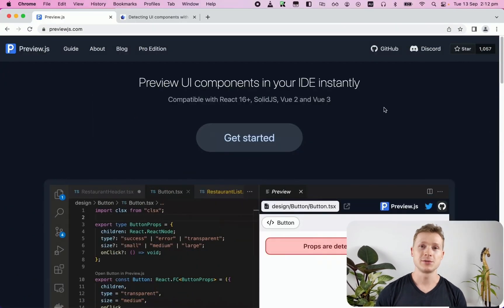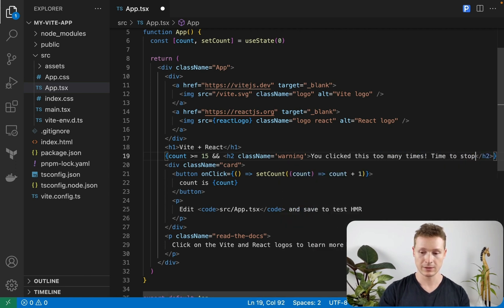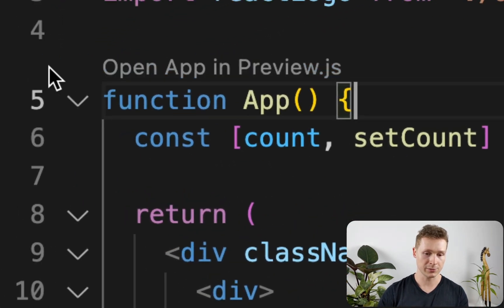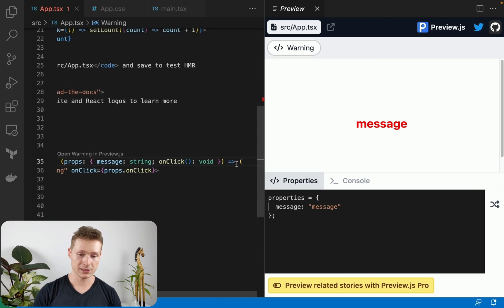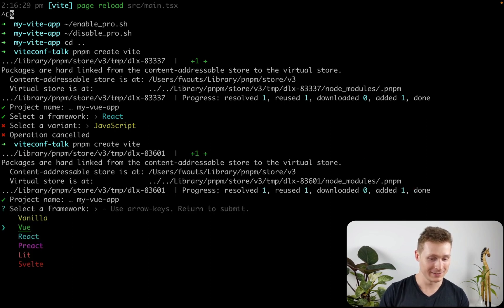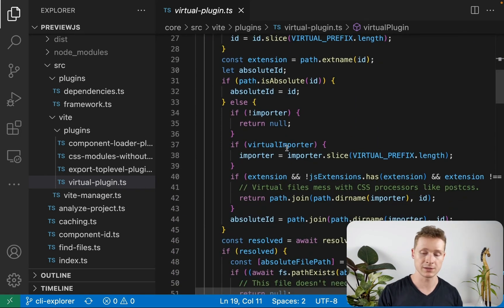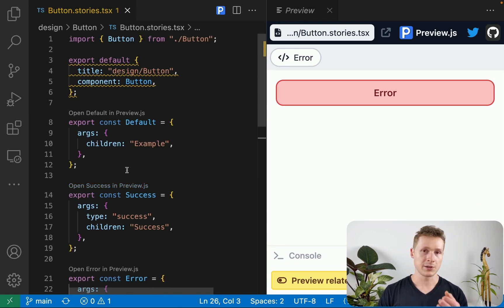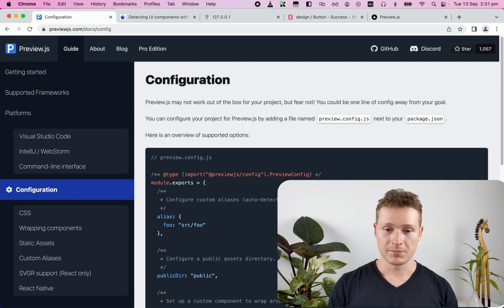Preview.js: How Vite enables instant component previews in your IDE | François Wouts | ViteConf 2022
François will talk about Preview.js, an open source developer tool he built to preview UI components and Storybook stories in isolation directly in the IDE, and how Vite and its plugin ecosystem make it all possible.

You can try Vite out for yourself instantly in your browser